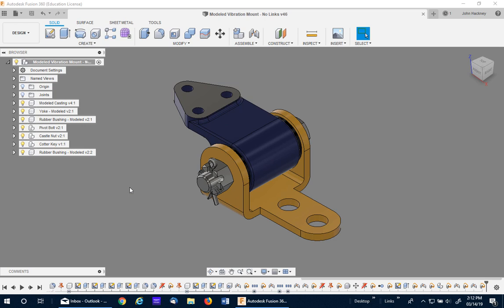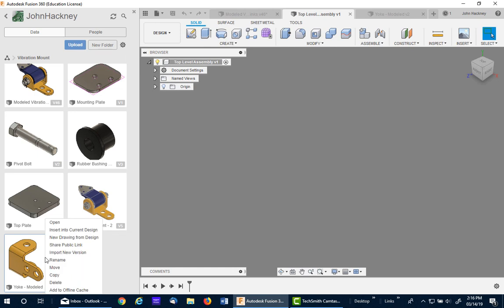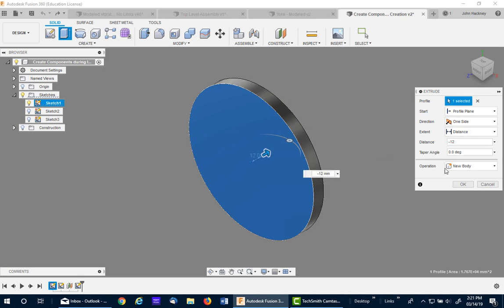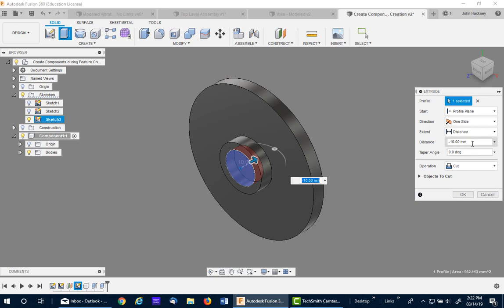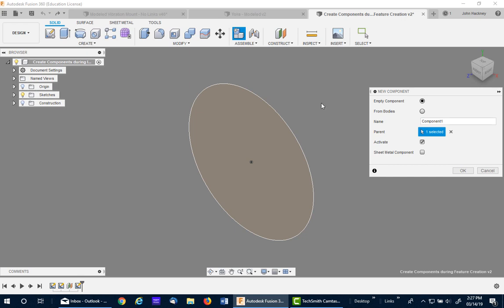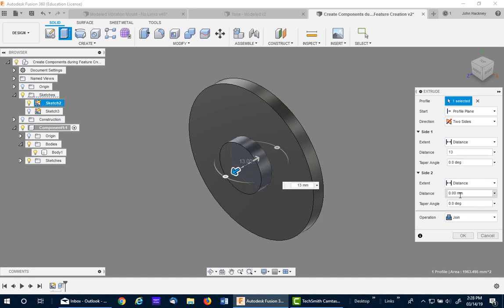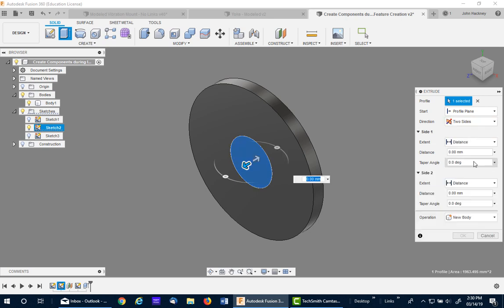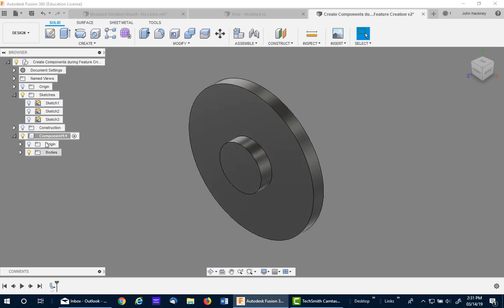Creating Components in Fusion 360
There are four methods of creating Components in Autodesk Fusion 360. This video covers those methods.